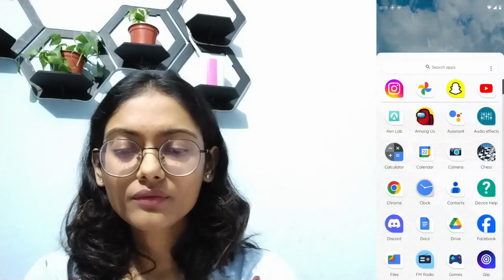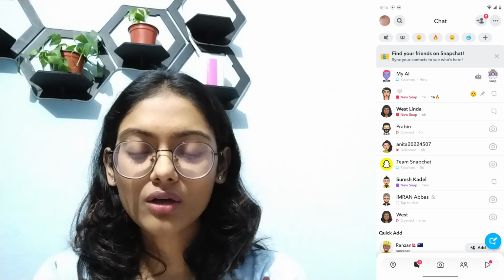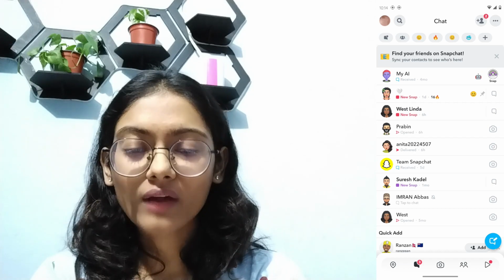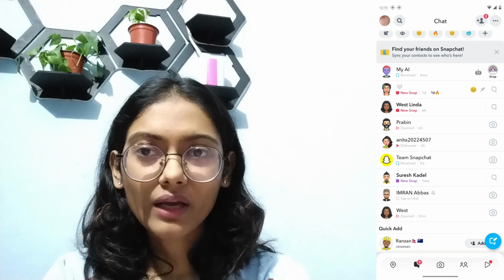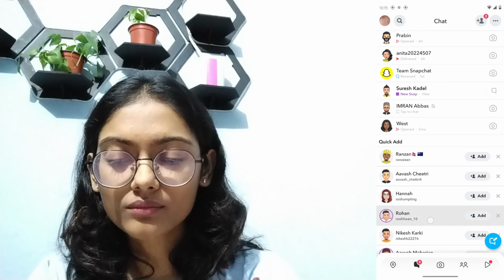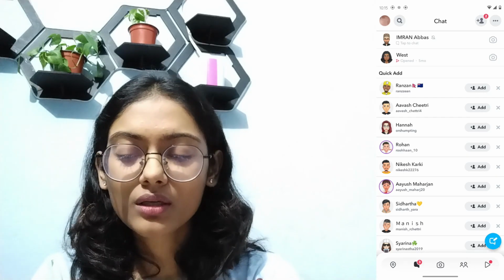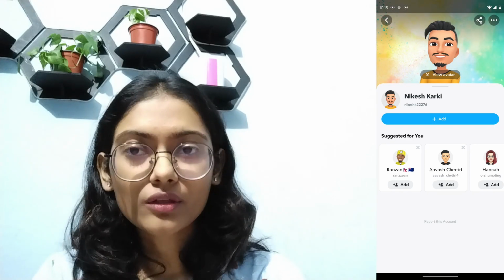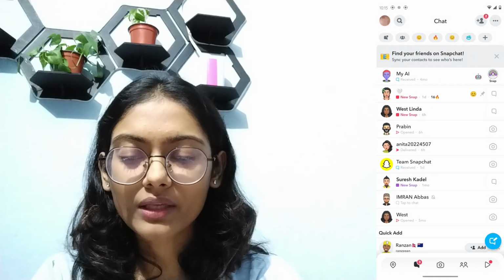How To Know If Someone Unadded Or Deleted You On Snapchat?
Tutorial guide on How To Know If Someone Unadded Or Deleted You On Snapchat.

Have you ever wondered if someone unadded, unfriended or deleted you on Snapchat? It can be frustrating when you're not sure what happened to a friend on the app. In this video, we'll show you how to know if someone unadded or deleted you on Snapchat.